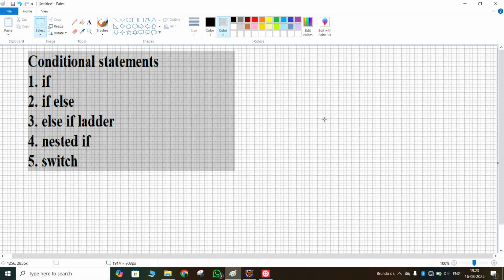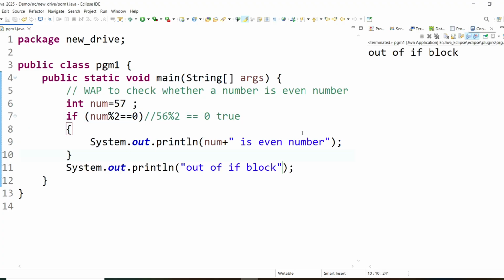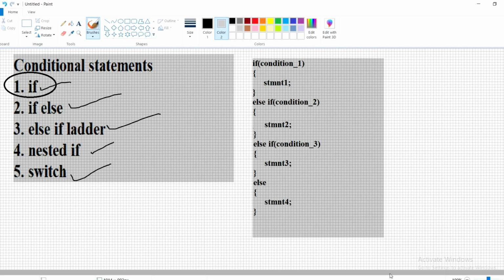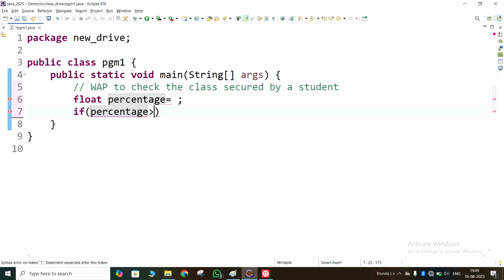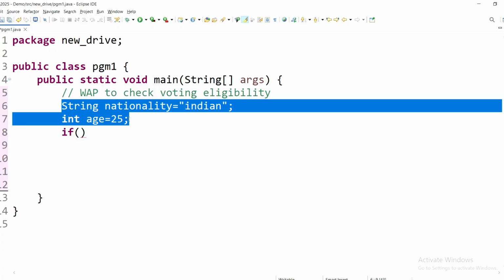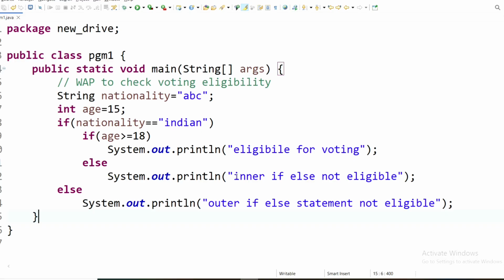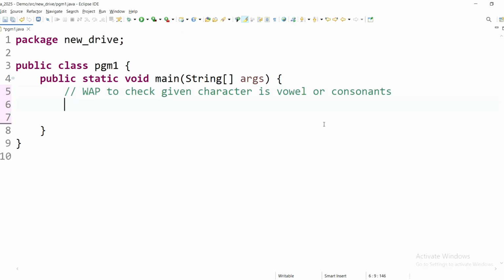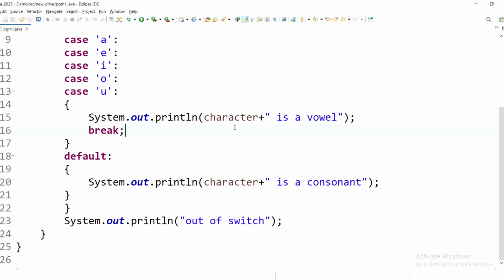Java Conditional Statements | if, if-else, else-if, nested if & switch | SheCoding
Welcome to SheCoding : Code with Confidence!
In this video, we’ll cover Conditional Statements in Java, one of the most important concepts to control the flow of a program.

if-else statement with examples

else-if ladder for multiple conditions

nested if for conditions inside conditions

switch statement with examples